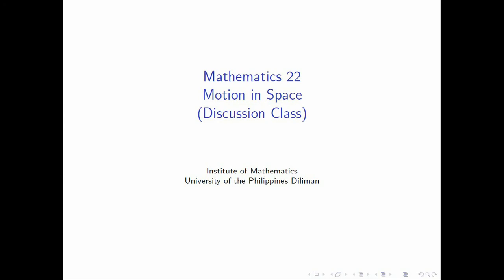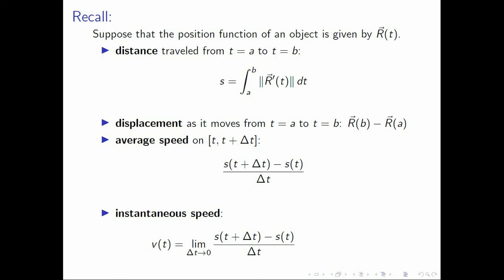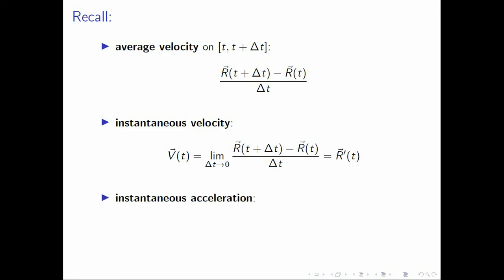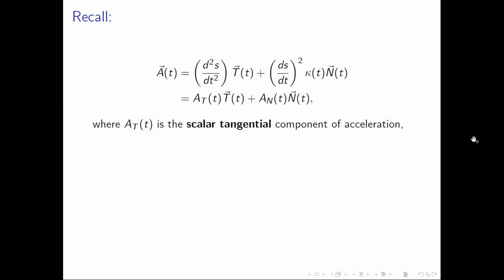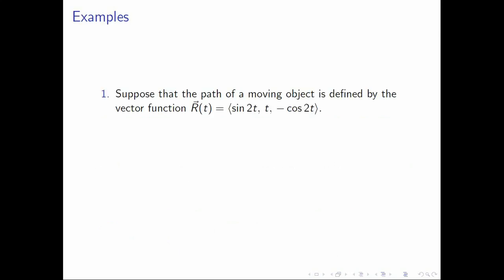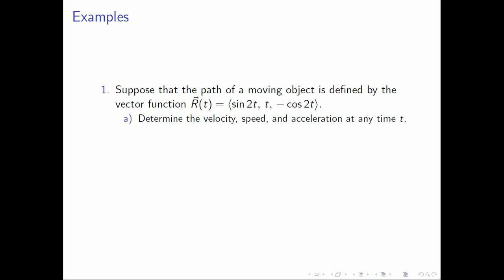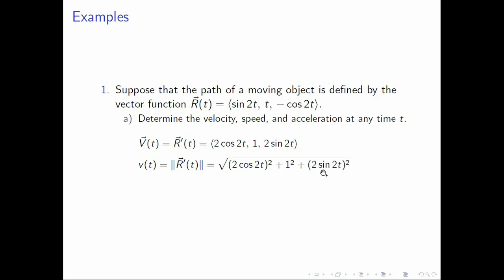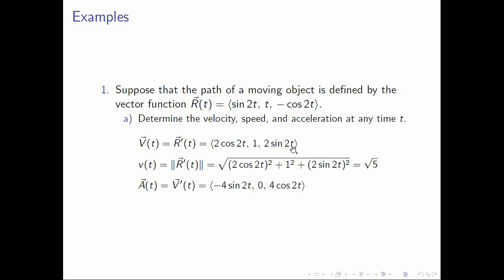[Math 22] Disc 28 Motion in Space (Part 1 of 3)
Discussion 28
Motion in the three-dimensional space: position, velocity and acceleration functions; tangential and normal components of acceleration